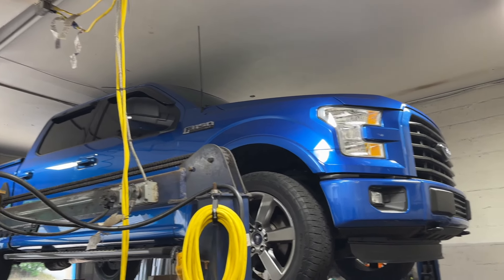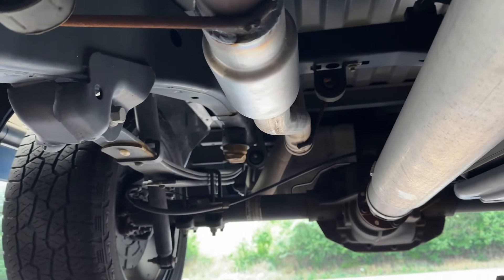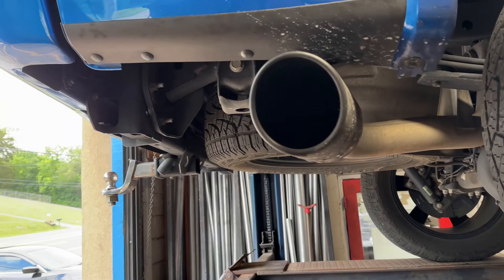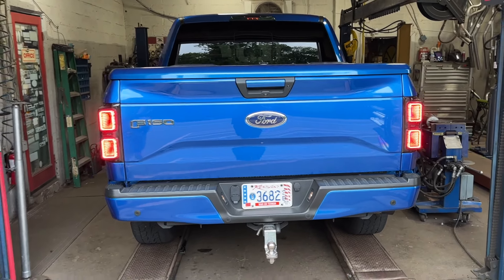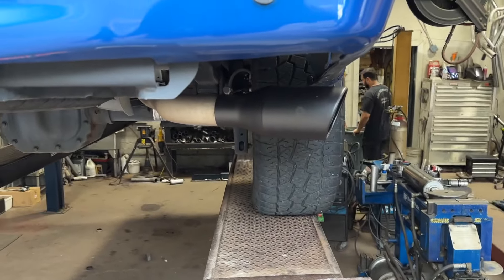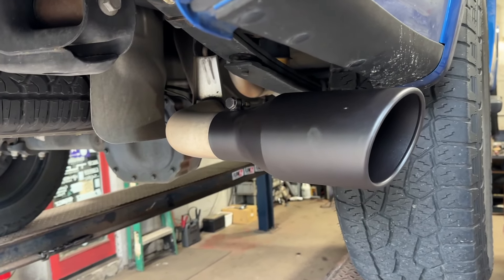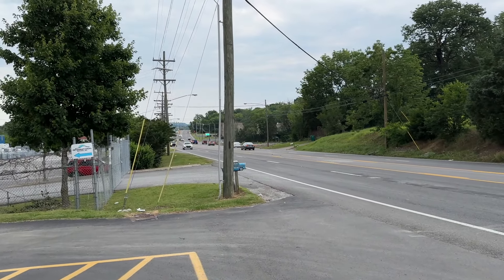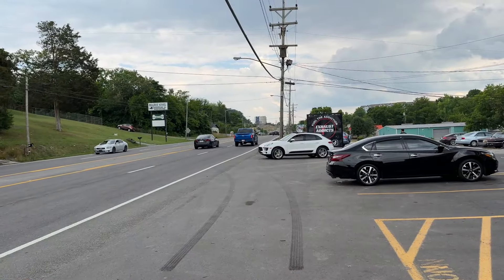2016 Ford F-150 5.0L V8 w/ DYNOMAX RACE BULLET!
2016 Ford F-150 5.0L V8 w/ DYNOMAX RACE BULLET!

0:00 Undercarriage
0:50 Decibel Reading & Revs
2:55 Interior Sound
3:16 Drive Off